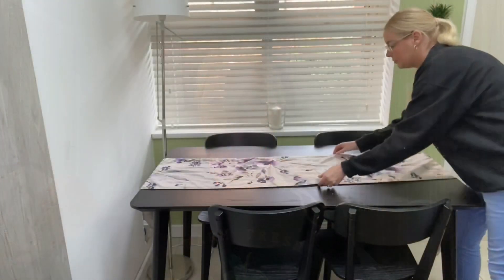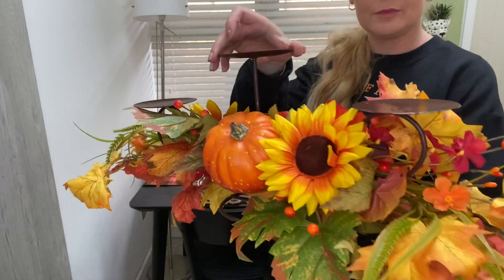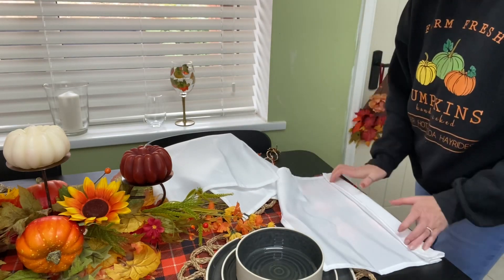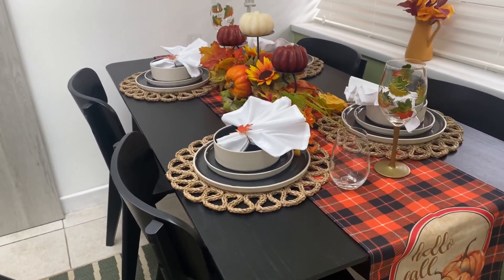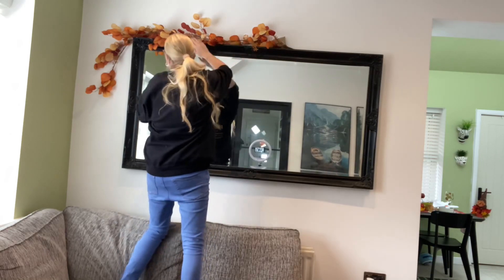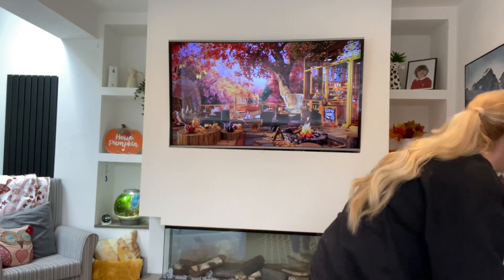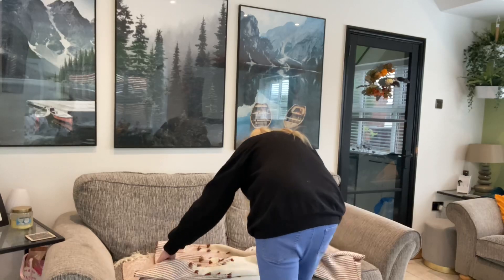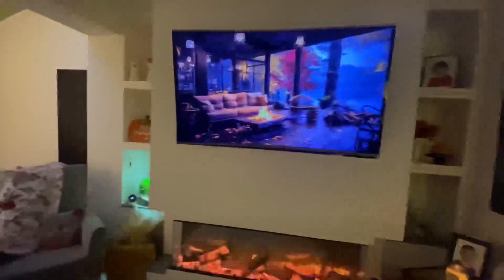Cozy Autumn/Fall 🍂 decorate with me 2023 | Dining table and back living space 🍁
Hey Lovelies

Decorate with me my dining table and back living space for autumn 🍂